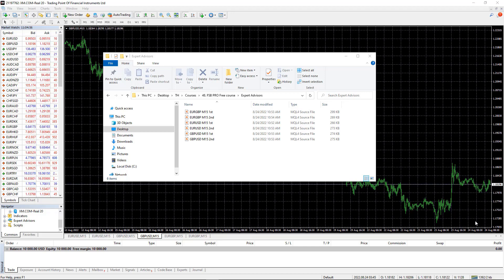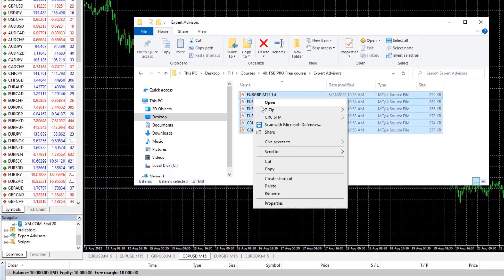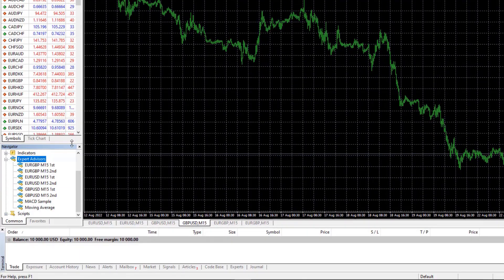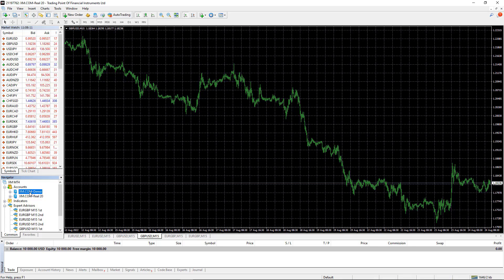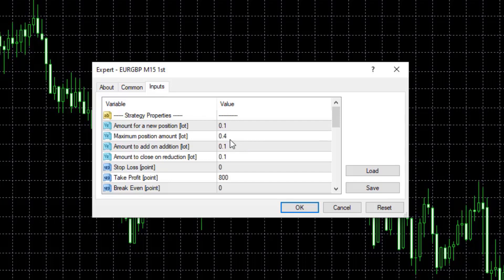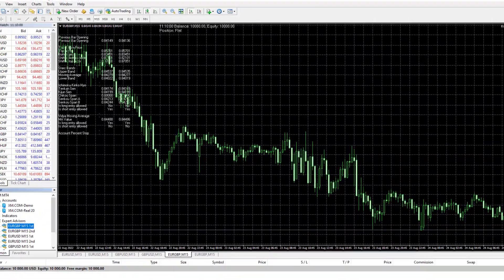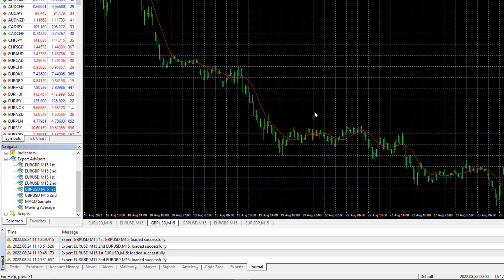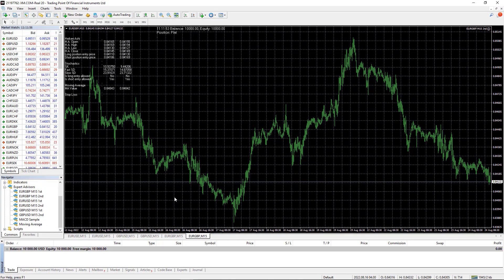How to Place Expert Advisors on MetaTrader 4/5 (FSB Pro Free Course)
It is easy to place the Ready Expert on MetaTrader 4 or MT5:
► Paste the robots in Open Data Folder - MQL4 - Experts
► In the Navigator tab, right-click on Experts and hit on Refresh
► Drag and drop the EAs over the charts and hit on OK
Make sure to enable Auto Trading before that.